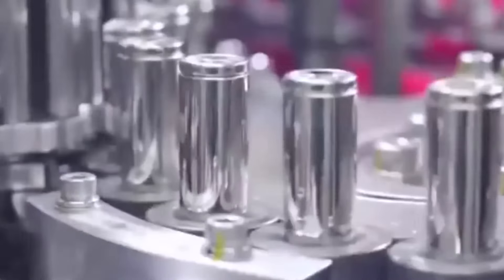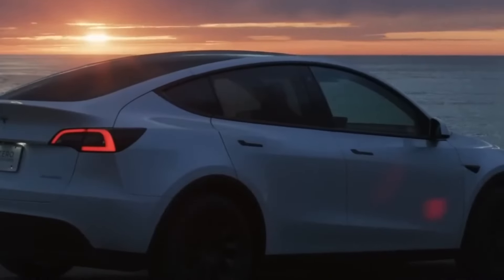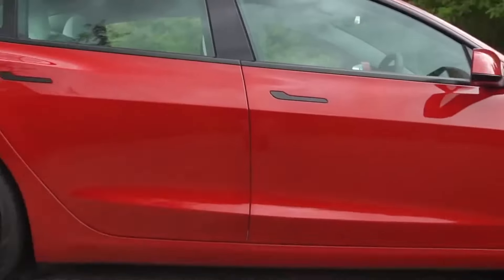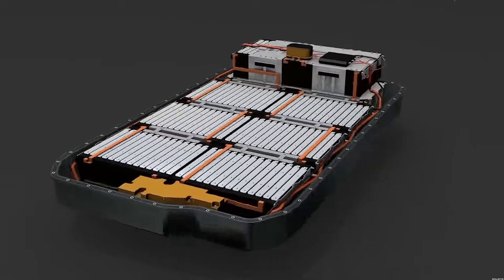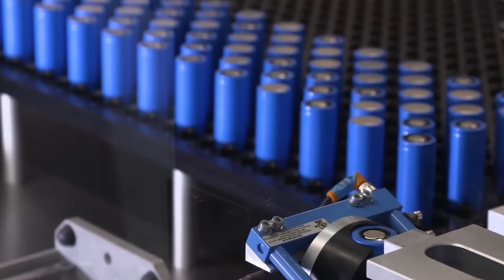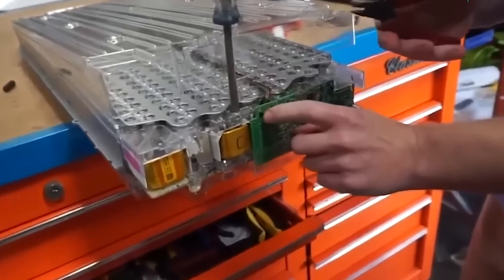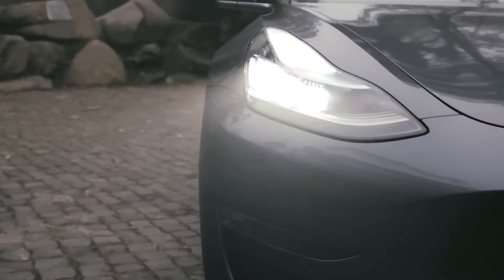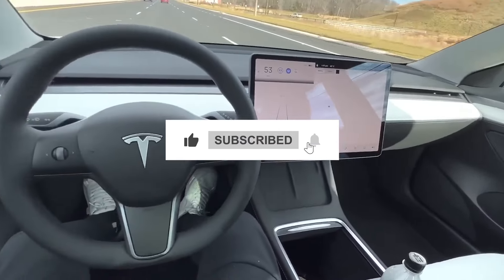Tesla Offers Shocking Model 3 LFP & Suspension Upgrade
Tesla has shaken up the automotive world yet again with a groundbreaking upgrade for its Model 3 owners. Join us as we delve into the electrifying news and uncover the excitement surrounding Tesla's latest offering. Let’s get into it, then!